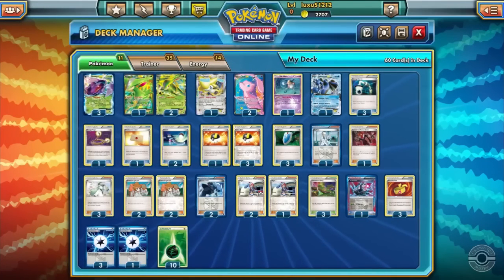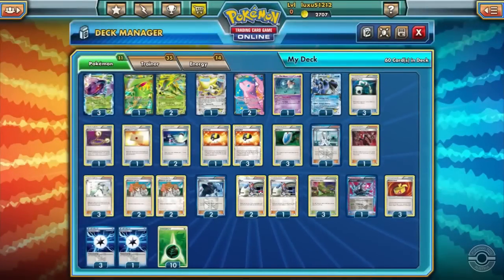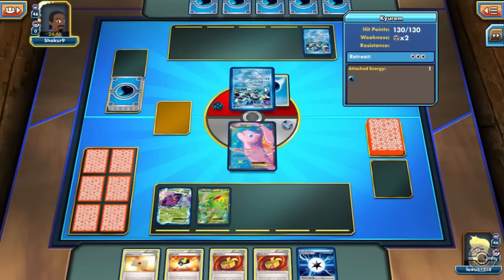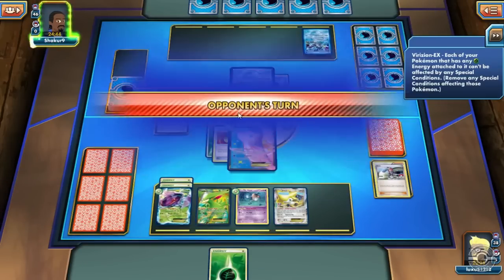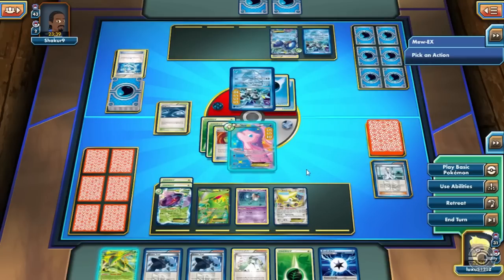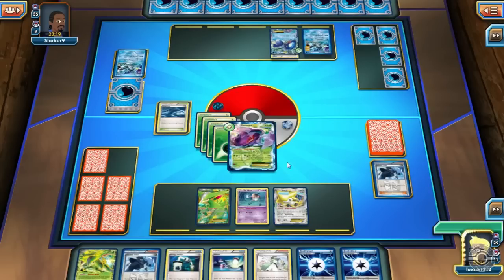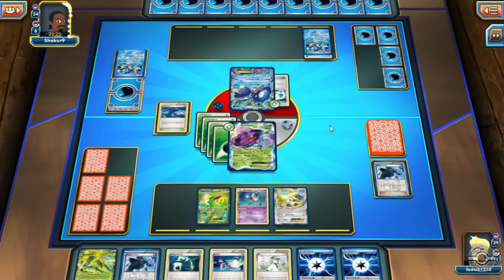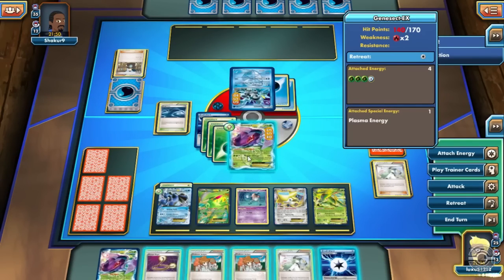PTCGO Virgen/Mew Ex Deck!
Today Luca is having a look at a Virgen Deck with Mew ex! It´s very versatile and pretty fun to play, try it out yourself ;)

Pokémon TCG Online is a free program that can be downloaded Also available on iPad!

Music is by Glichxcity, credits to her, she makes an awesome job!